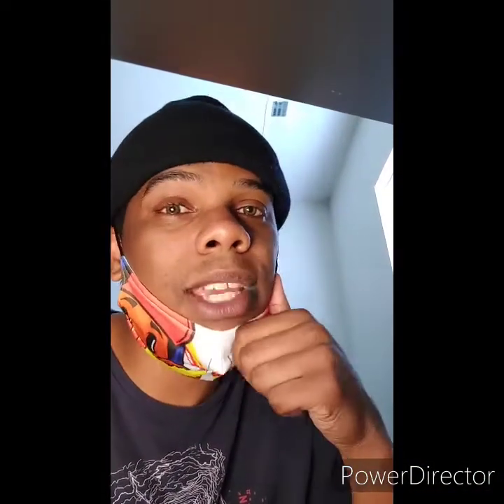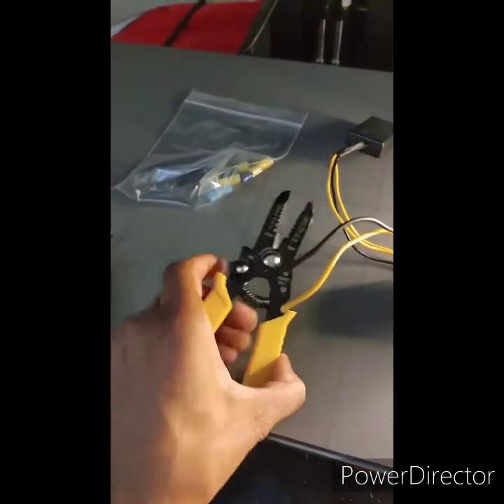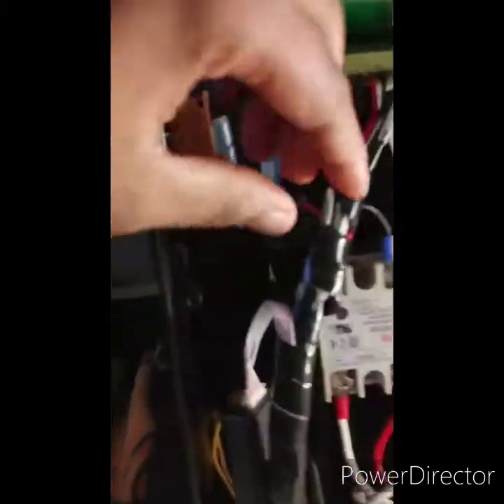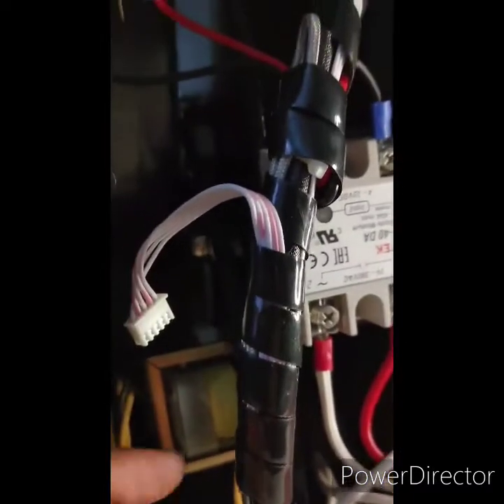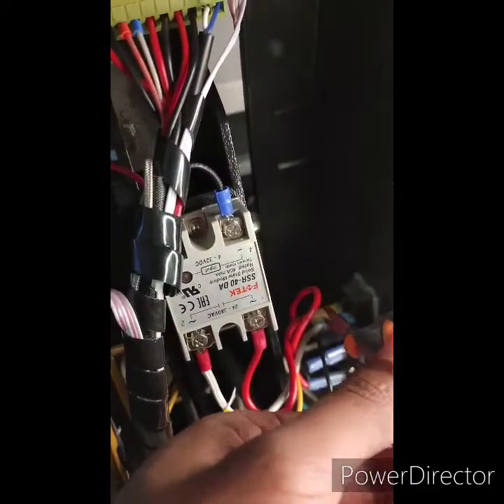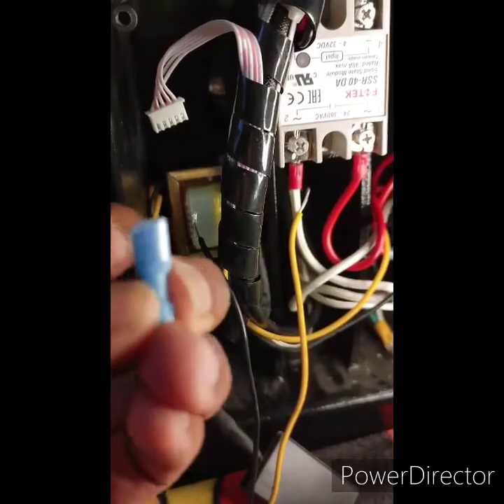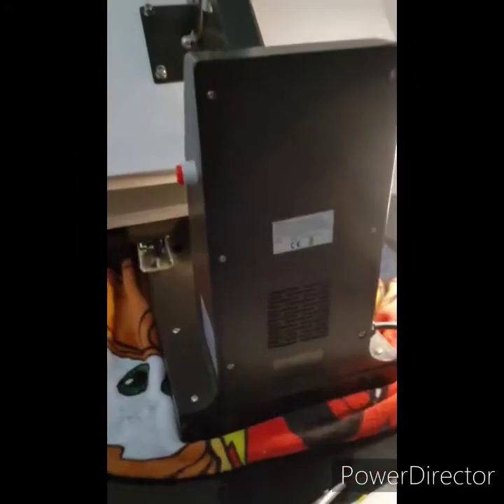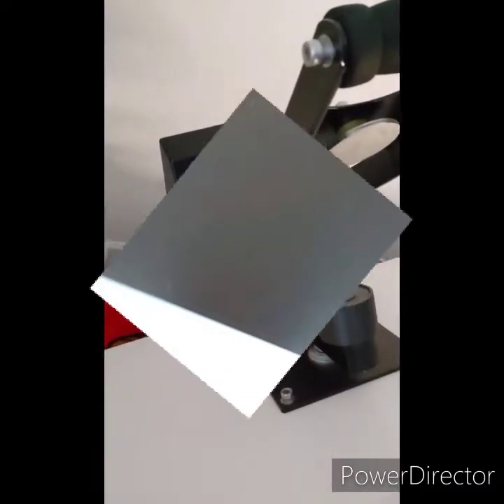How to Fix your heat press digital timer thats Dim!!!😎😎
This is a quick walk-through on how to fix your digital timer on your signature series 16x24 Heat Press from Heat Press Nation and possibly any other heat press in the market.